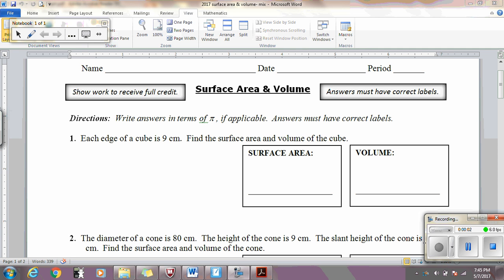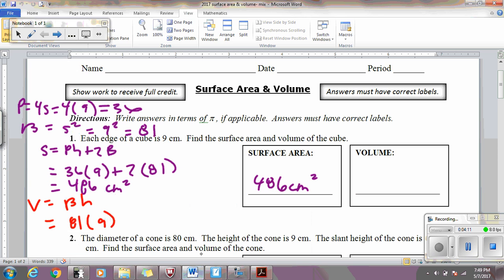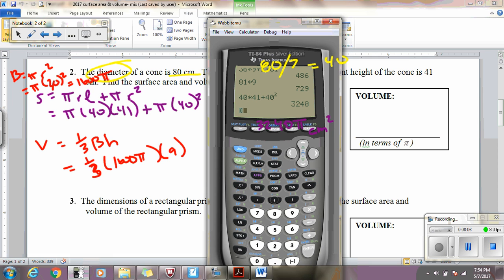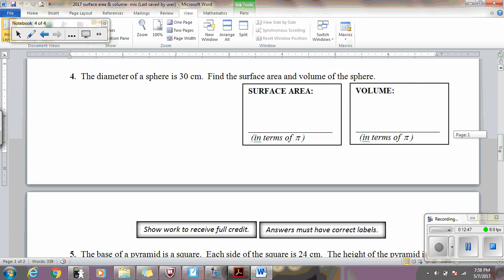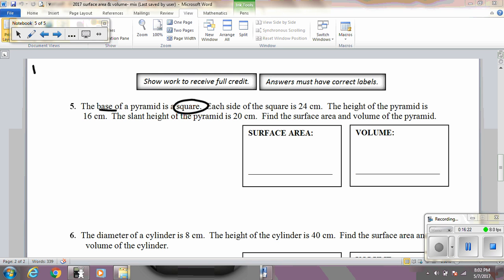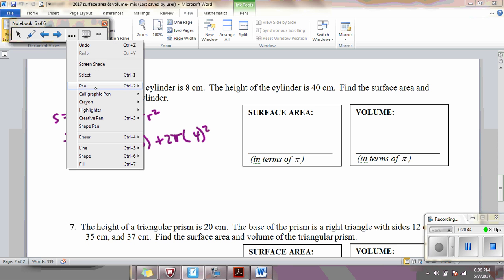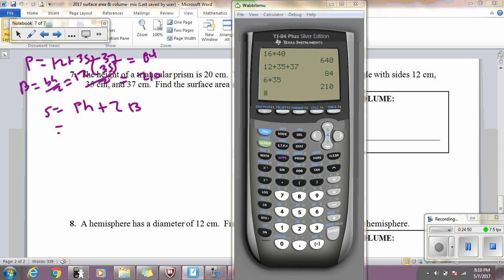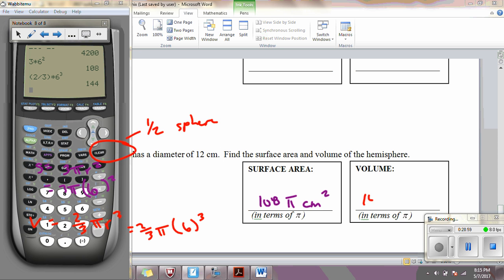Geo: Unit 12 Solids- Review